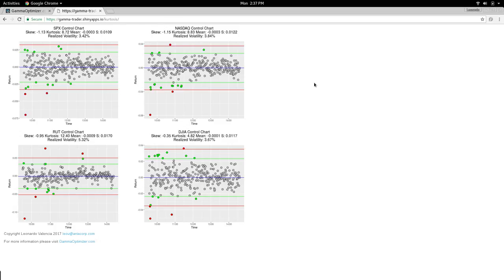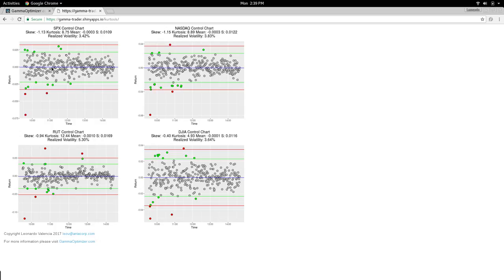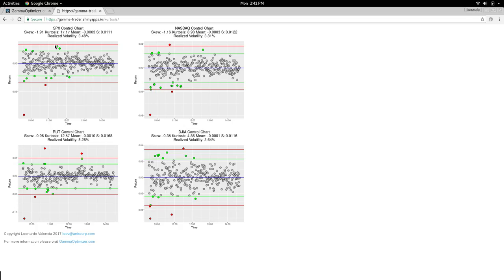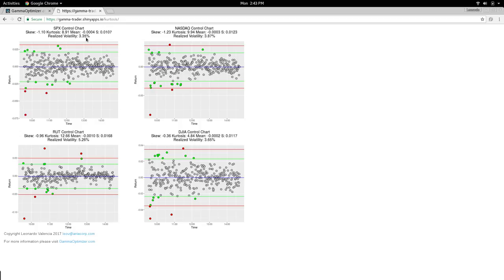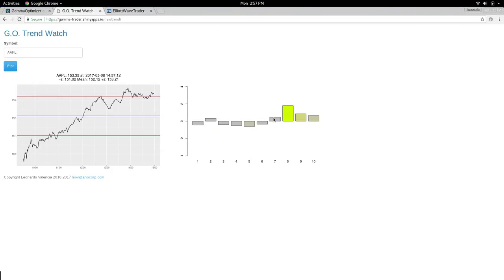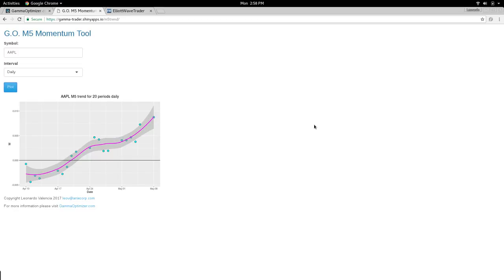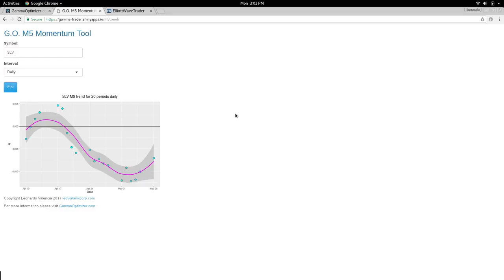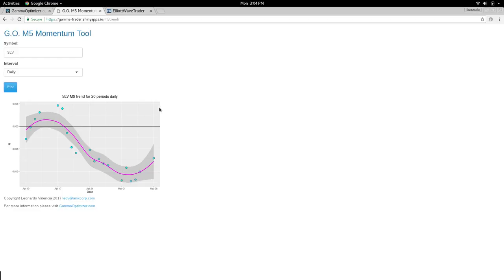Mini Apps tutorial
Short tutorial for all the mini-apps that are used in the Gamma Optimizer Room: Kurtosis, slow trend, fast trend and M5 Trend tools.